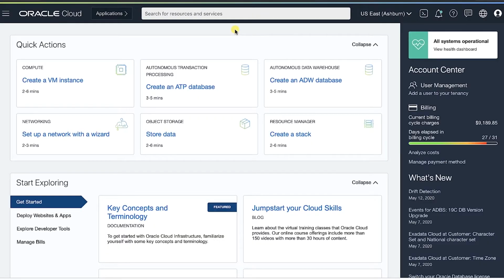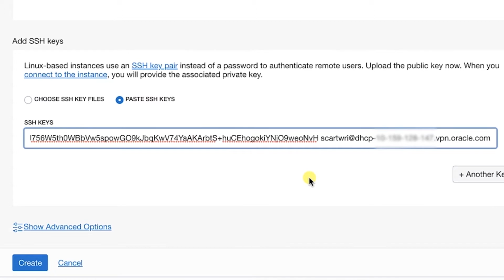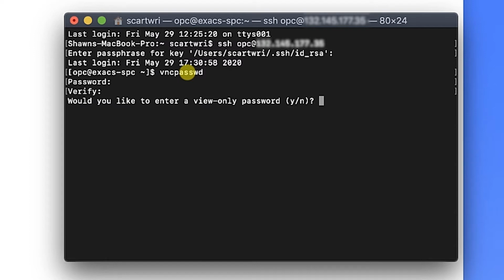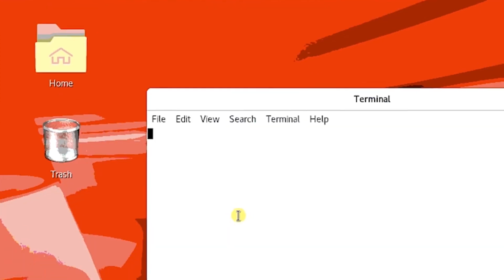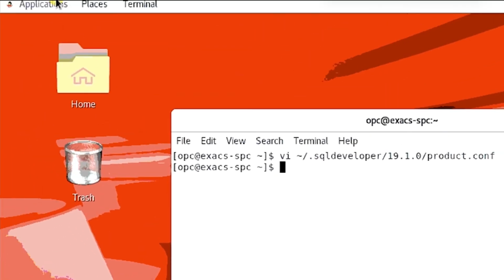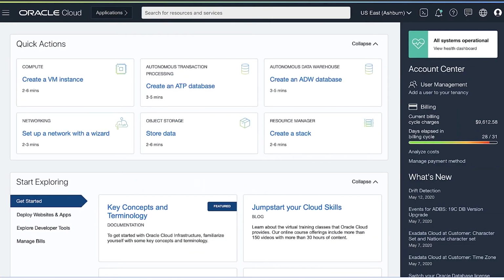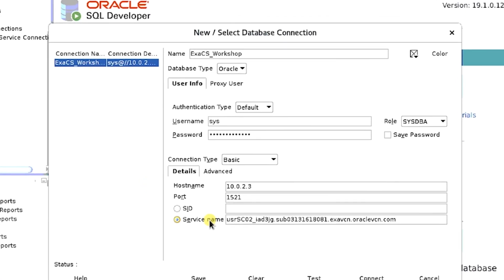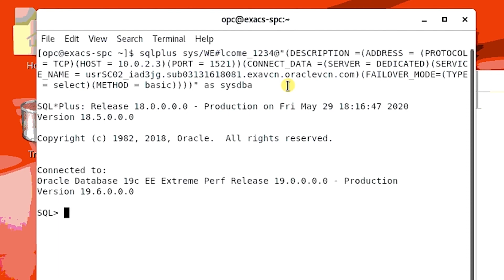Lab 4 Configure a Development System for use with your ECSD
In this lab we assume the role of a database user, DBA or application developer and configure a secure connection from your application instance to your dedicated autonomous database using Oracle SQL Developer, SQL CLI and SQL*Plus.